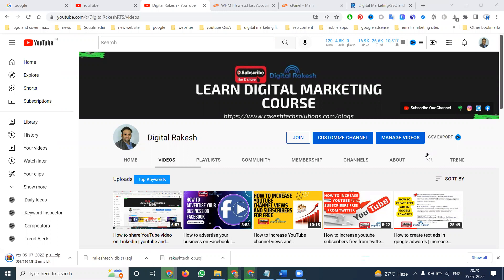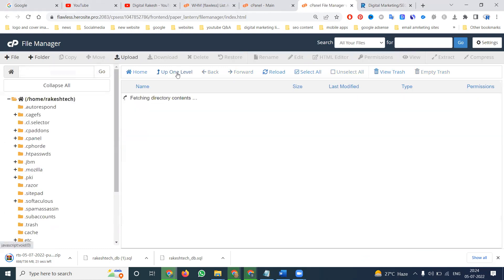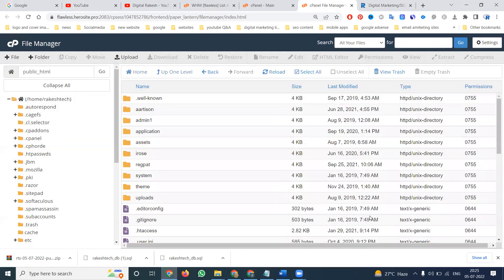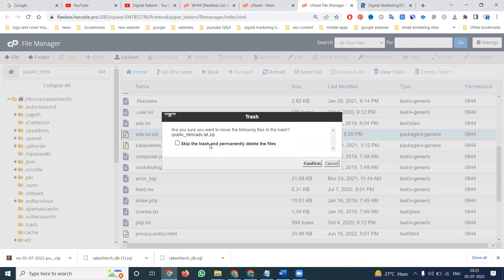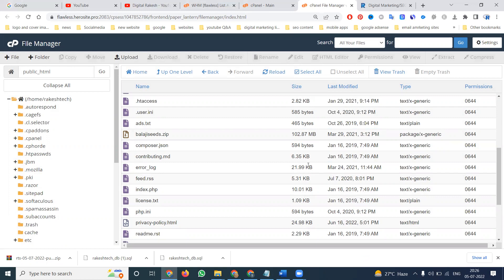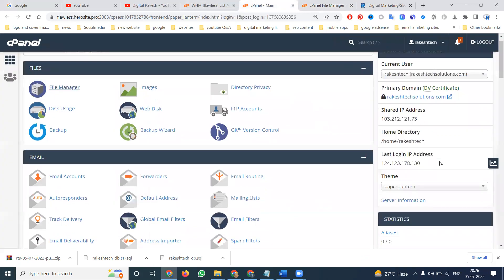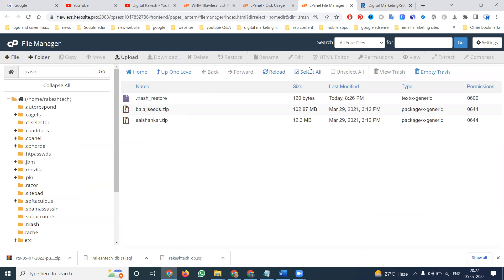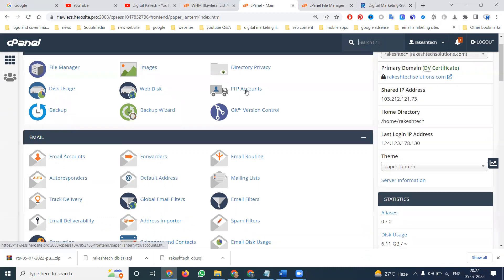cpanel tutorial | How to remove website files from cPanel | Digital Rakesh